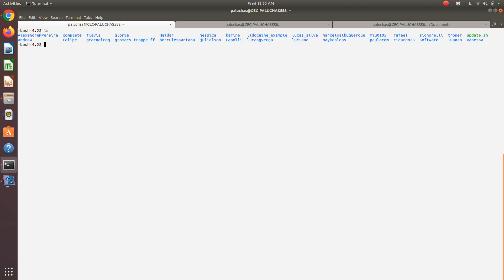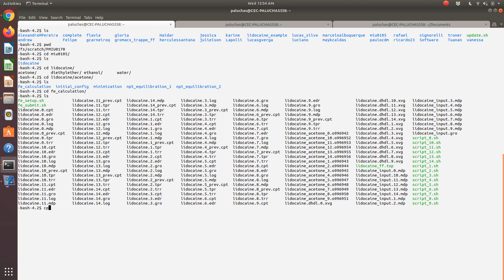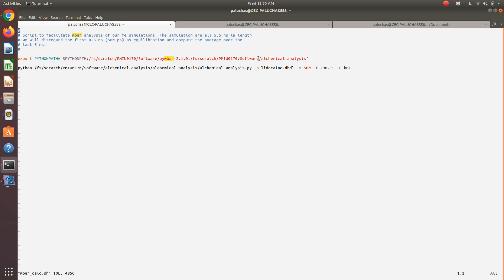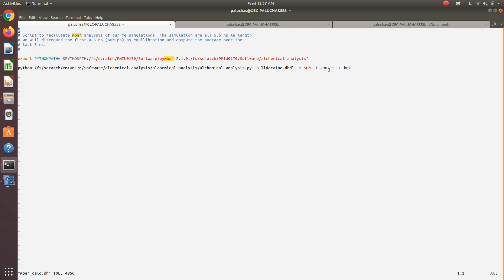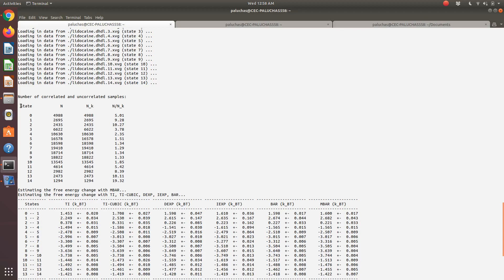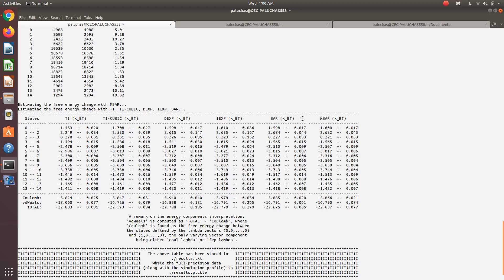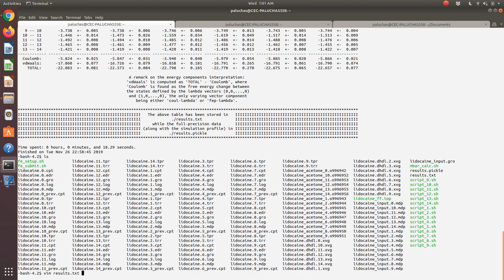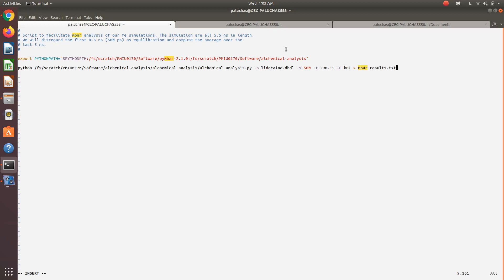Performing Free Energy Calculation with MBAR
In this video, I will walk through computing the solvation free energy from our Gromacs simulations with MBAR.